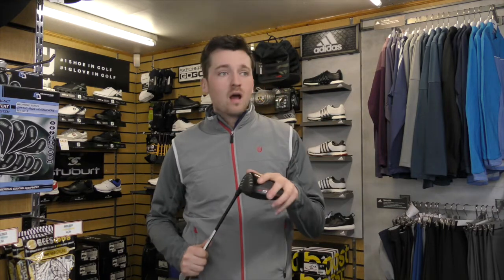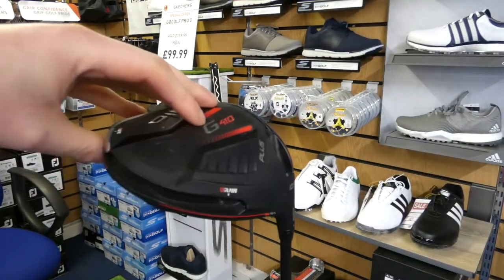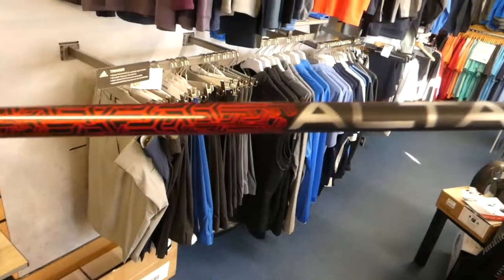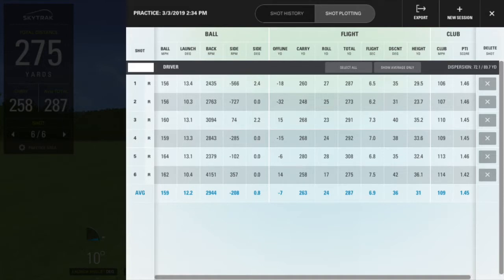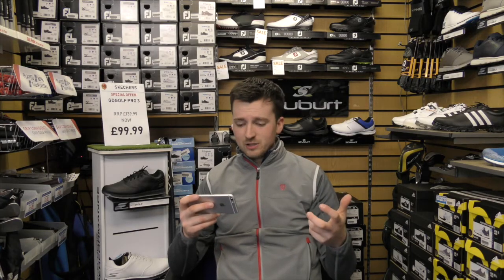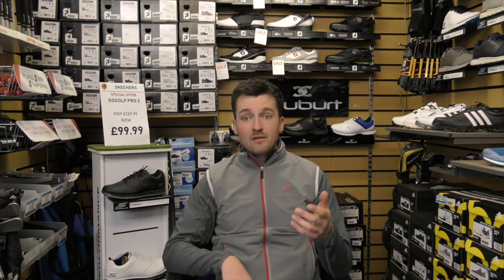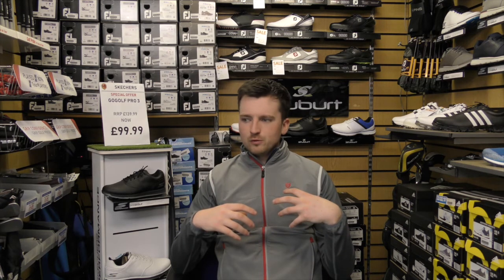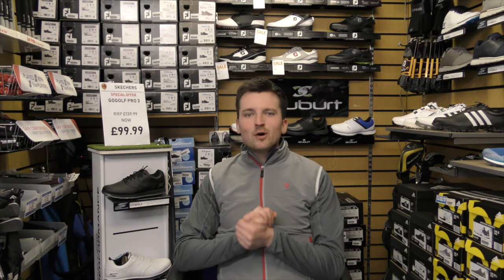PING G410 DRIVER REVIEW